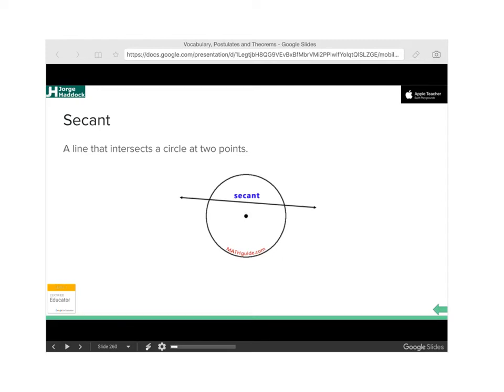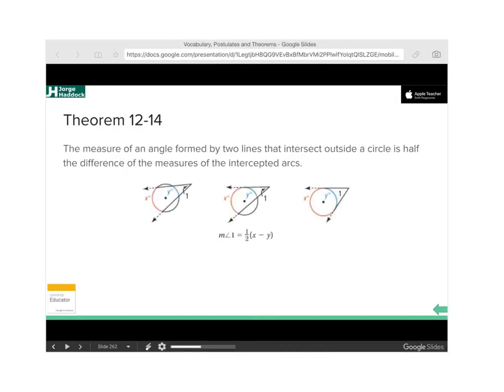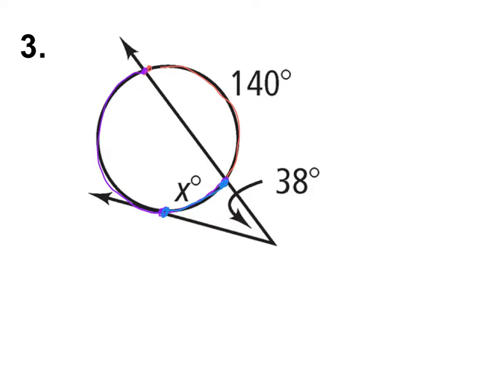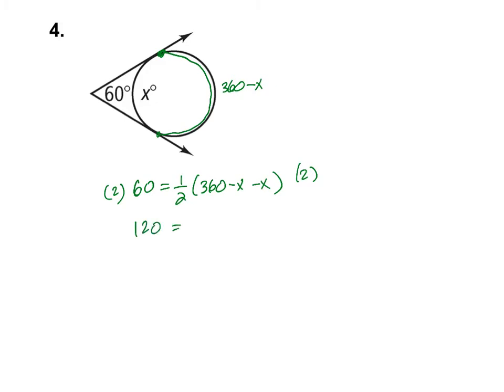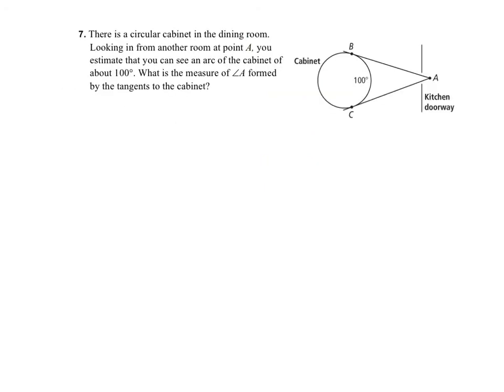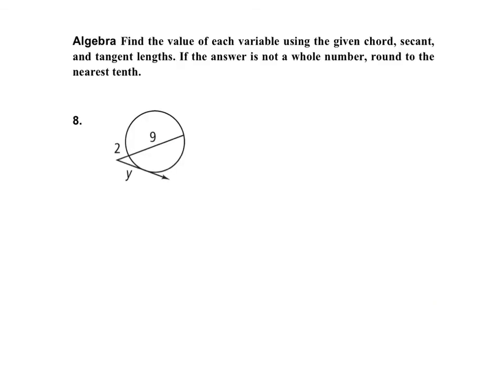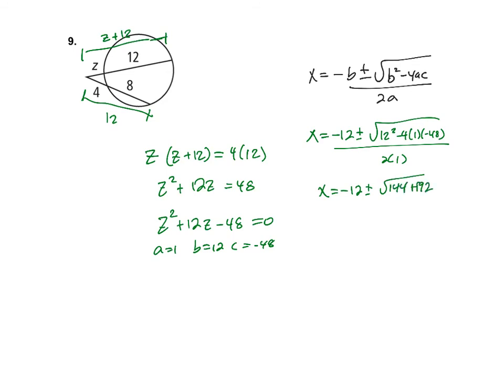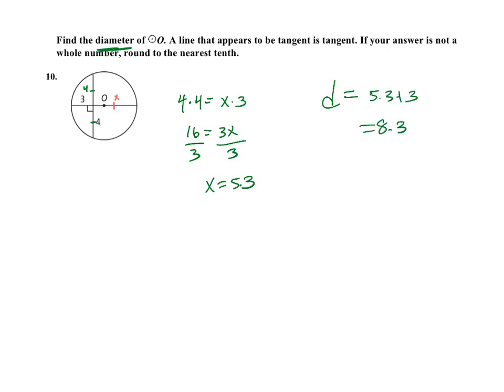Angle Measures and Segments Lengths